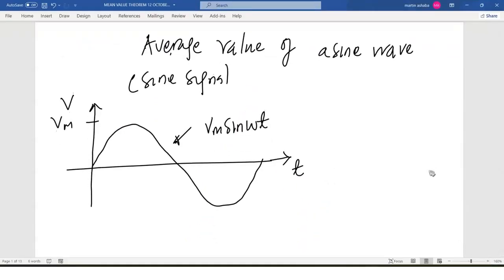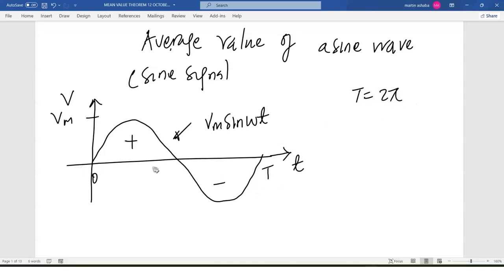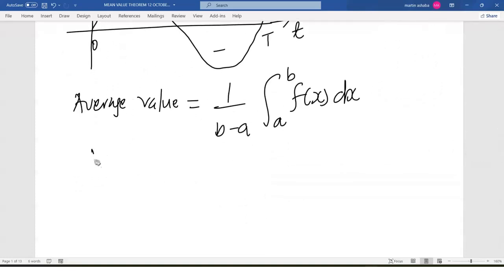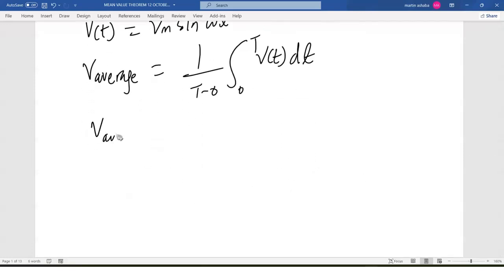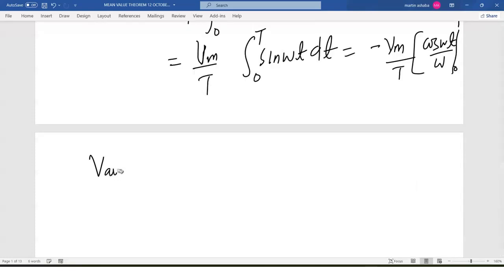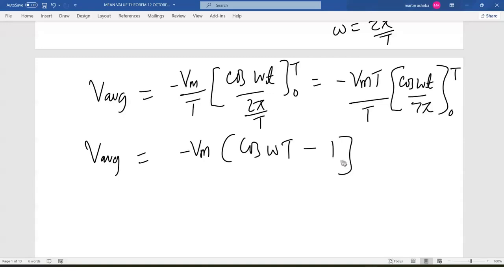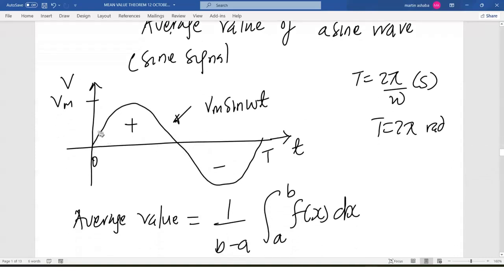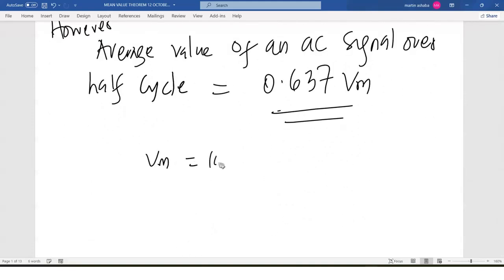average value of ac signal || for complete cycle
We shall prove that for full cycle, average of ac value is zero
centertap full wave calculations here under